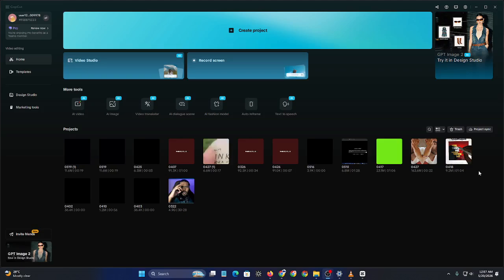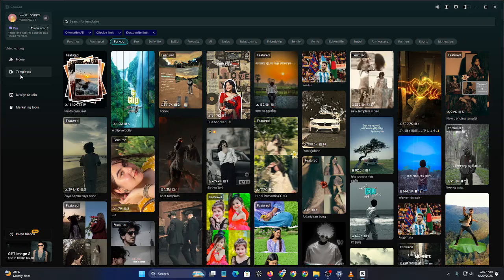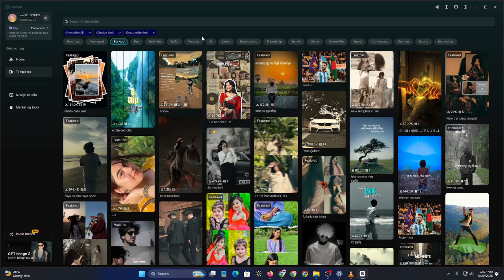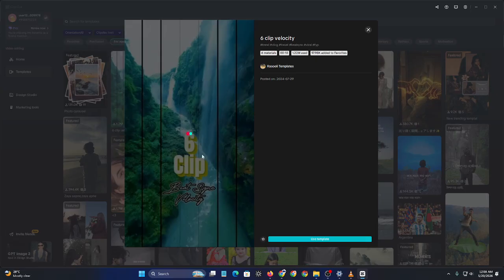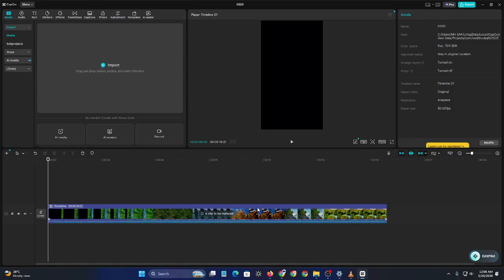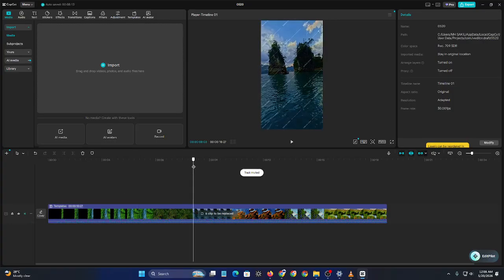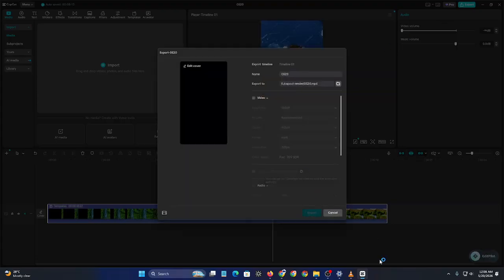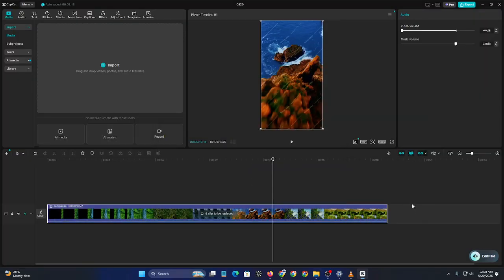How to use CapCut templates full guide 2026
Learn how to use CapCut templates with this complete 2026 beginner-friendly tutorial. In this full guide, you'll discover how to find trending templates, customize videos, add photos, music, effects, and create viral TikTok videos, Instagram Reels, and YouTube Shorts using CapCut mobile and PC. Perfect for content creators who want fast and professional video editing.